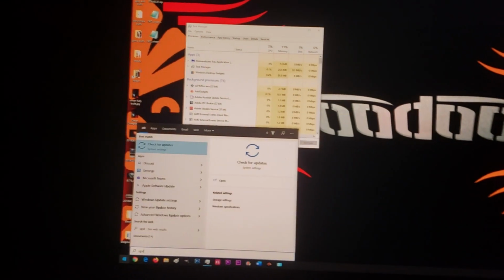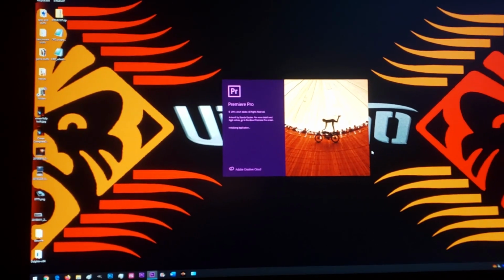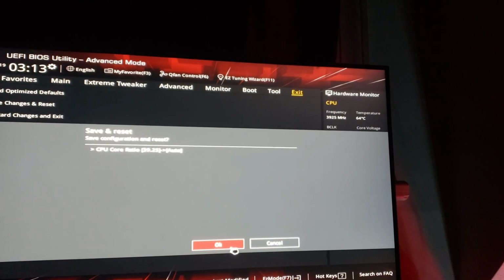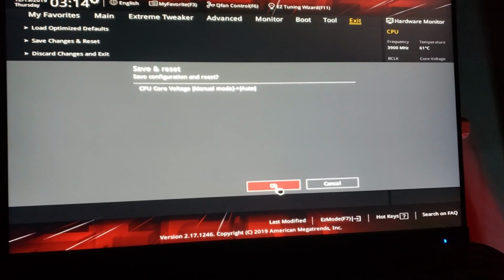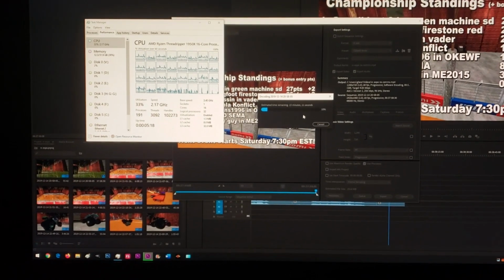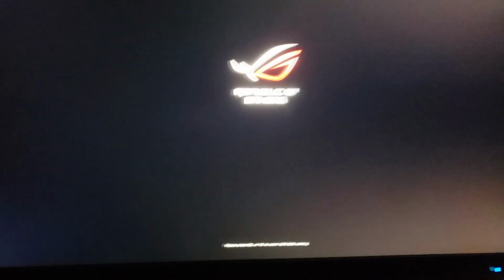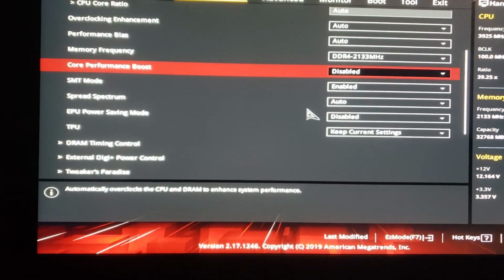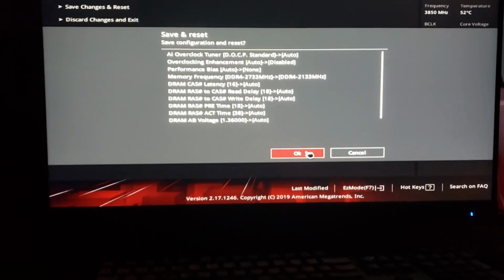AMD Radeon Adrenalin 2020 drivers too strong pls nerf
so many crashes...

FAQ:

Q: Why is CRD 1.16 marked as 'outdated'?
A: Because the last BeamNG update broke texture stuff. It should still be drivable though.

Q: Where do I find the CRD mod, the CRD Addon Pack and BeamNG Forum Discussion tab?

Q: what?
A: what?

A: nope. I just do stupid videos of it. FLyInG 2 YoUr SoUL is the lead developer of it.